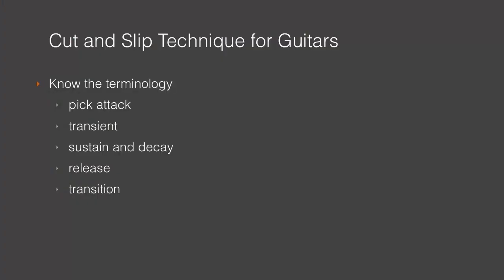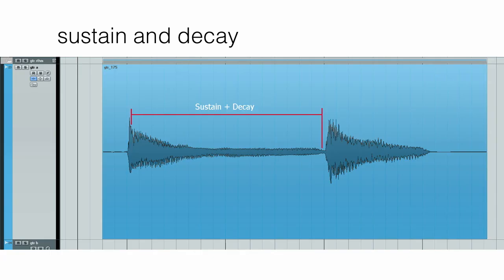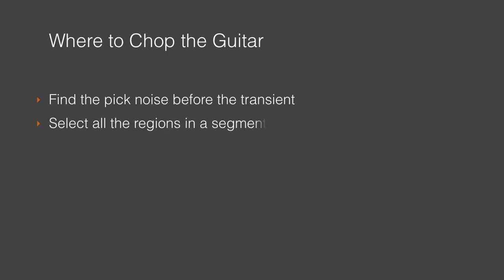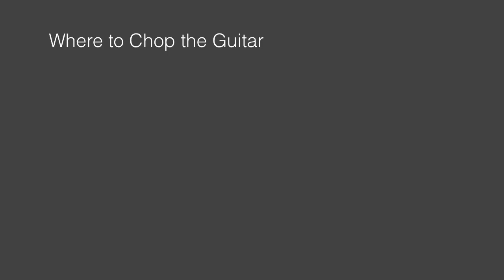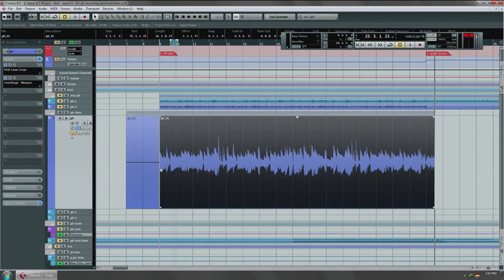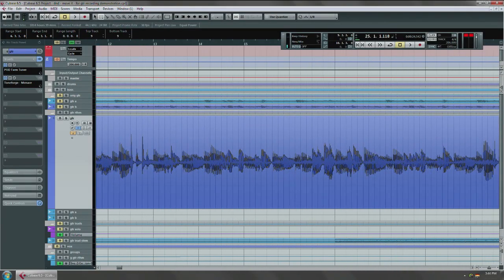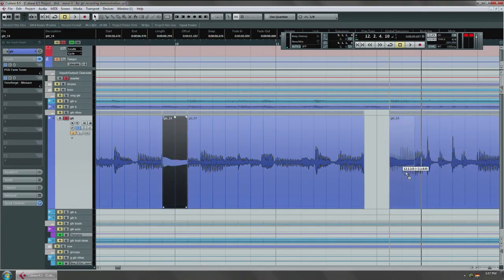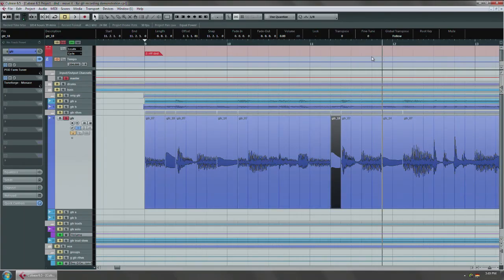Studio Pass - Joey Sturgis - 12 Cut and Slip Guitar Editing